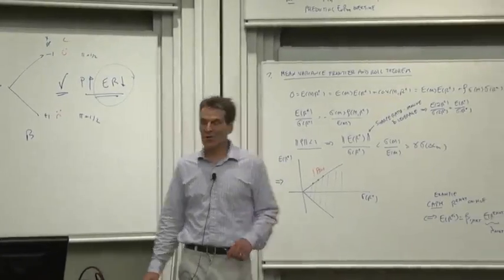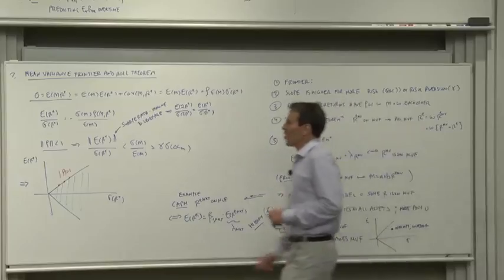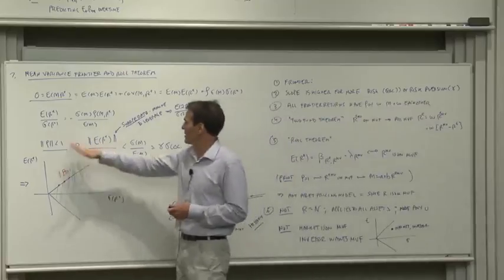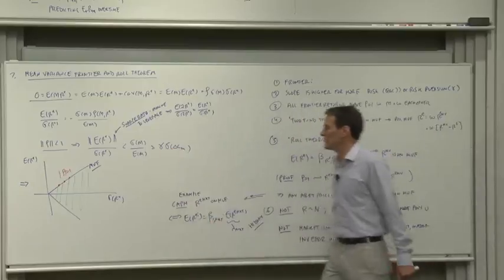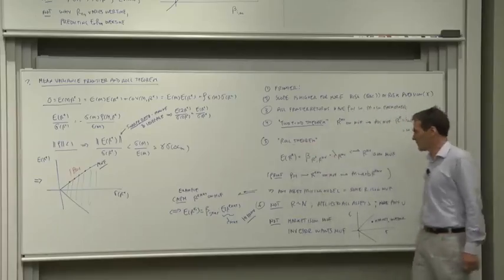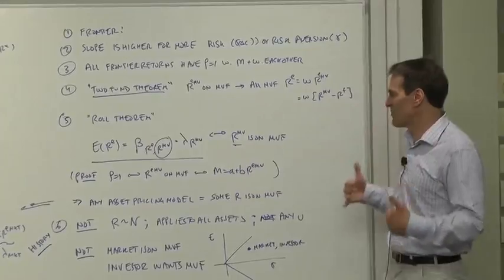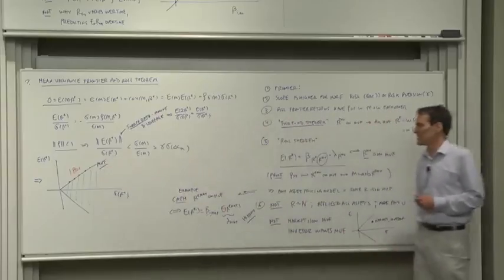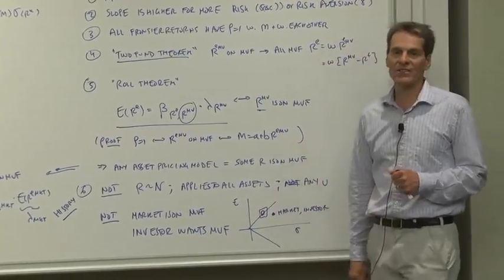3.9 Mean Variance Frontier and Roll Theorem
Asset Pricing with Prof. John H. Cochrane
 PART I. Module 3. Classic Issues